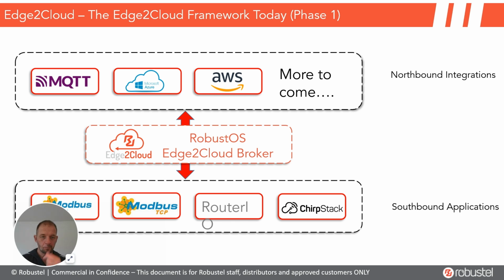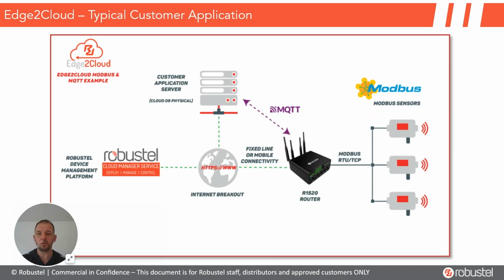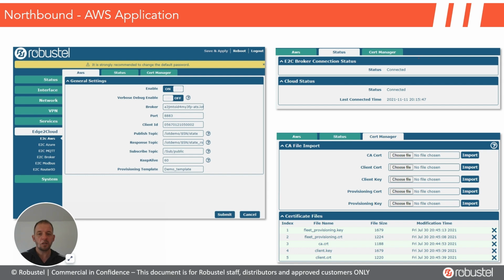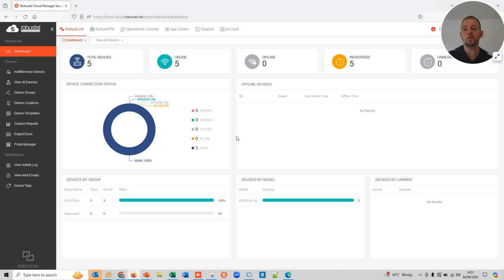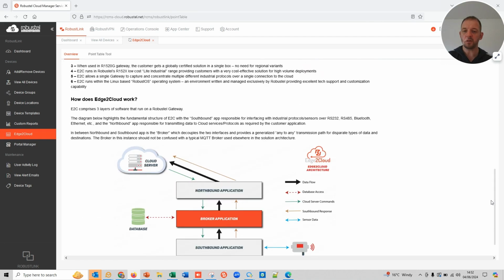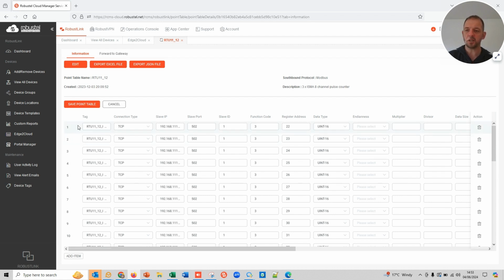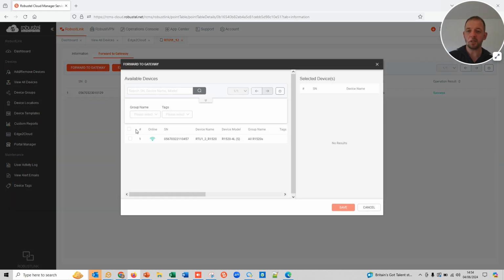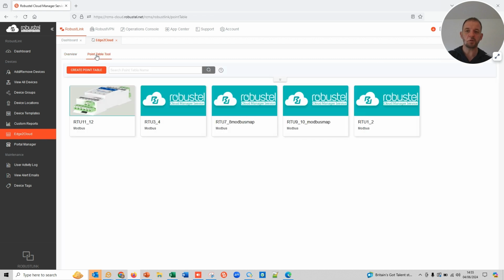Robustel Edge2Cloud Quick Pitch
This video introduces Robustel's innovative E2C (Edge2Cloud) software and how to use it. E2C is a very easy to use and low cost way to get industrial data such as Modbus RTU or Modbus TCP directly into your cloud platform of choice - typically AWS or Azure! This solution can save the cost of a seperate Embedded PC in your application architecture saving many $s on large projects.